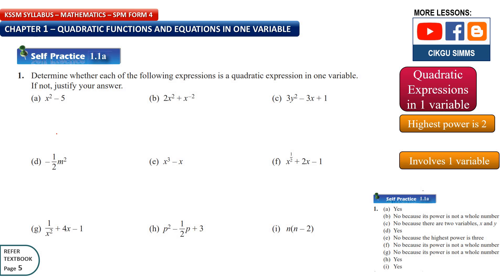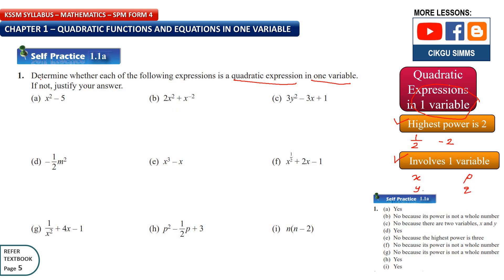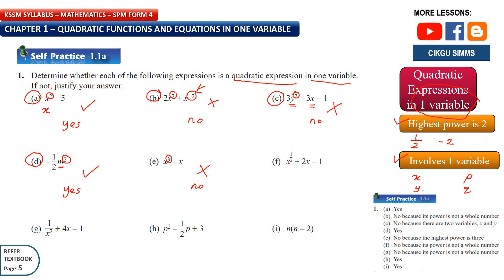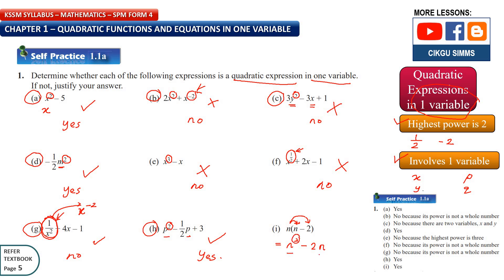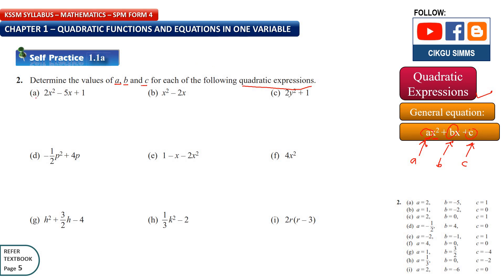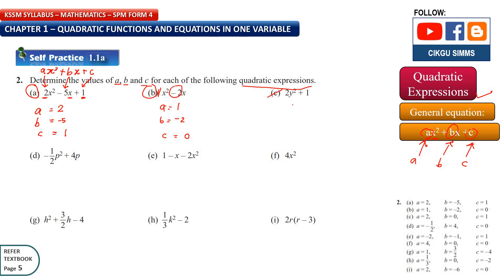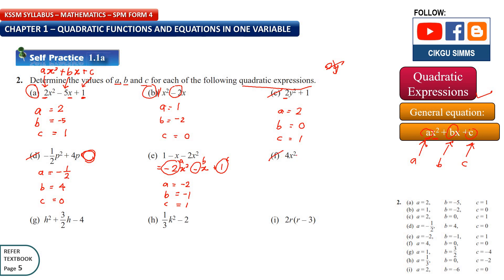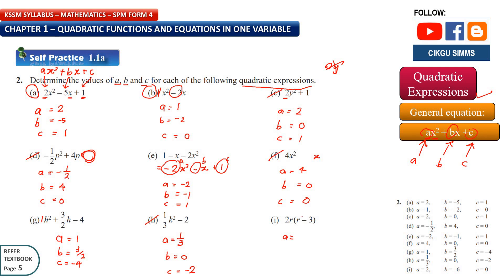Self Practice 1.1a Answer Discussion | KSSM Form 4 Mathematics | Quadratic Function Exercise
Modern Mathematics Self Practice 1.1a
Self Practice: Question, Answer and Working Discussion

KSSM SPM Mathematics Form 4 (Chapter 1 - Quadratic Functions and Equations in One Variable)
KSSM SPM Matematik Tingkatan 4 (Bab 1 – Fungsi dan Persamaan Kuadratik)

Self Practice 1.1a
0:08​ Question 1
3:50​ Question 2